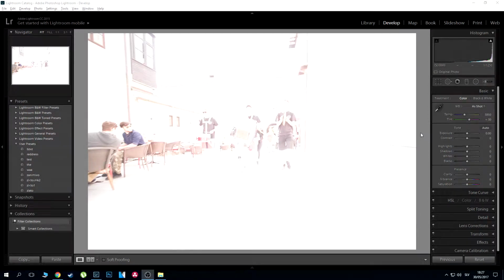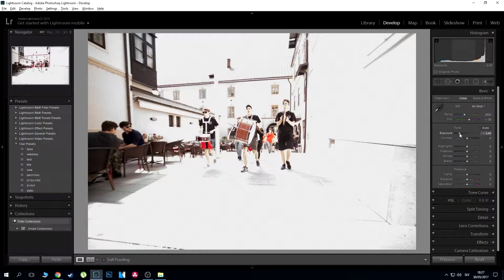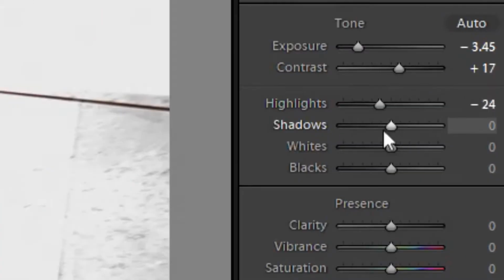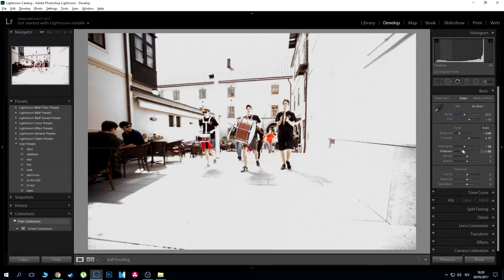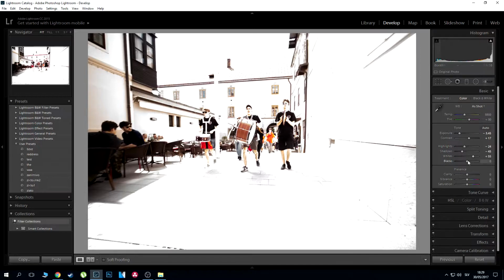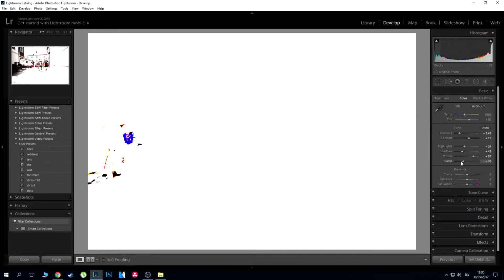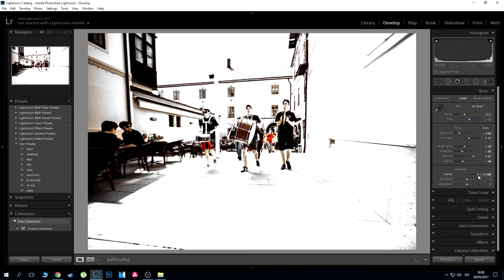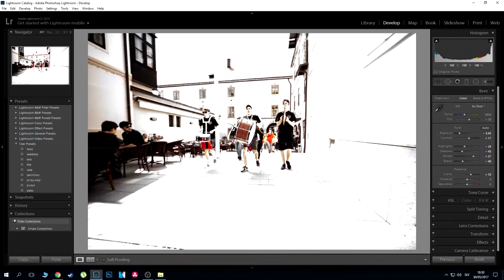Lightroom Tutorial: Basic Panel